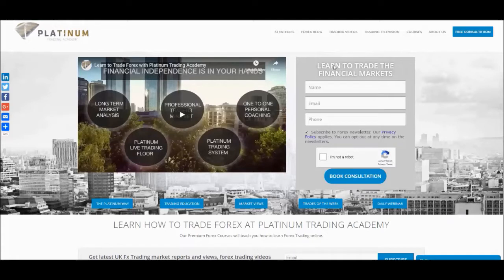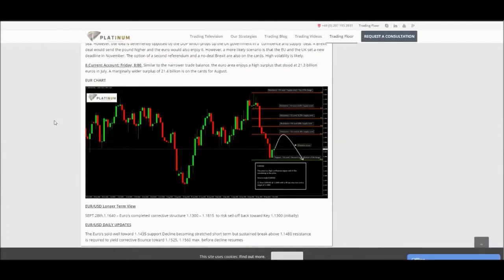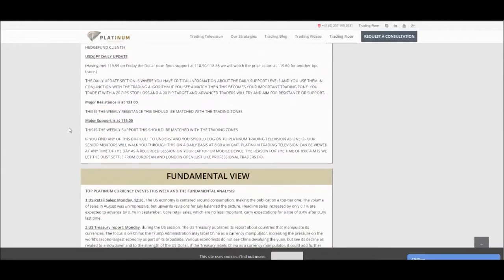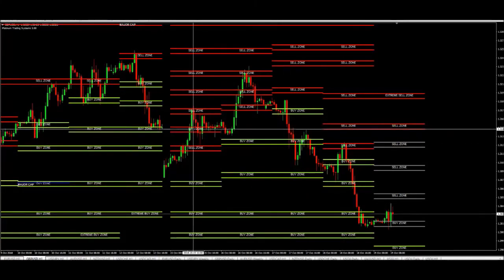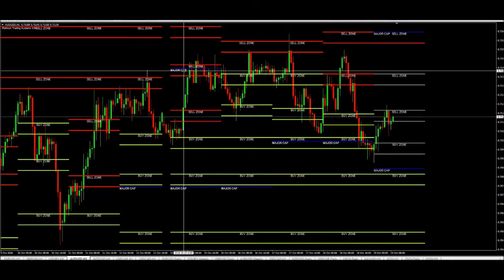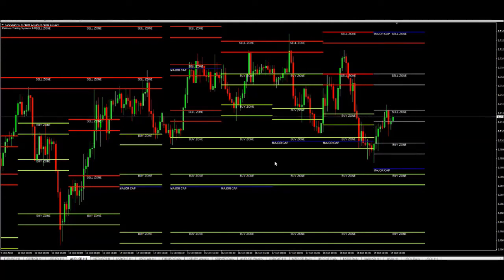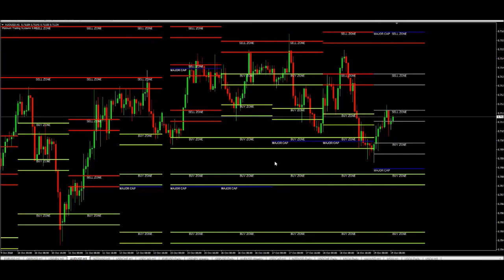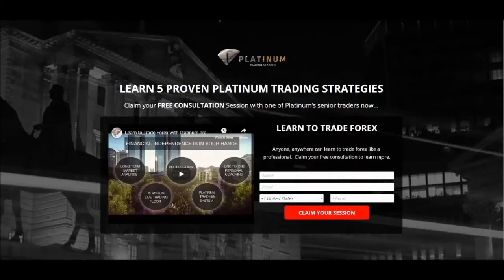Learn to produce daily profits with ease, 100 pips in 4 Day trades!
In our Platinum Financial Masters course we teach Professionals from all walks of life to trade the financial markets.

The Forex technique we are speaking about today is called the Platinum Longer term fx Strategy and this preferred by both part-time individuals trying to make a secondary income or Investors who wish to spend less time in front of their screens trade watching and more time taking money from the forex markets.

The trade taken in this week has brought in excess of 100 pips in the market. The strategies used has been Day Trading strategy and Third-Zone Strategy, the trade provided could have been placed around any job or lifestyle as they were simple pending orders placed at the start of the day. The pair where the day trades played out was GBPUSD and AUDUSD, therefore a pair which is easily accessible for anyone to trade and from any broker. The traders here aim to provide each individual client with their own personalised trading plan and develop the traders skills to help them not only day trade but swing trade too. If you had been trading with Platinum this week at just £5 per pip, you would have netted over £500.